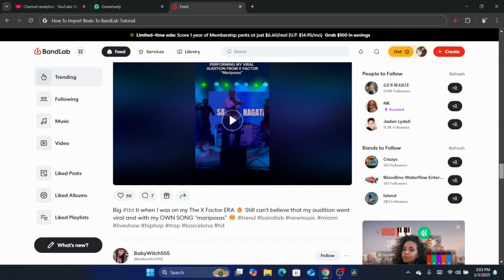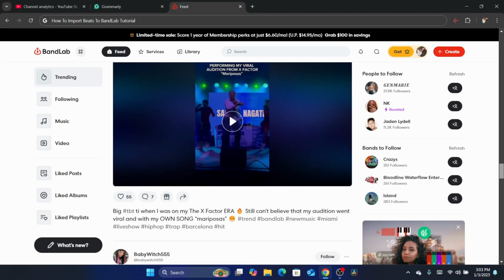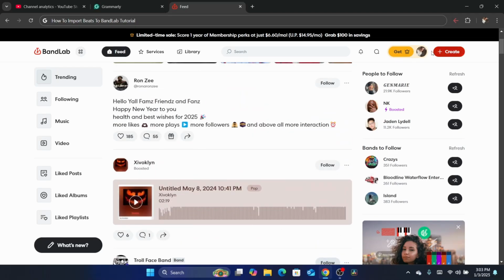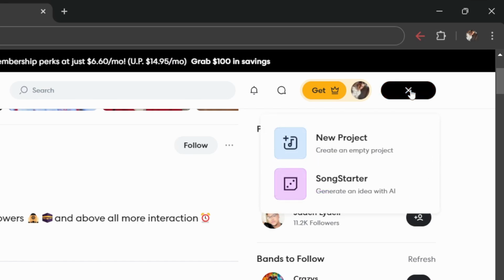How to Import Beats to BandLab in 2026 | Transfer Beats Easily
How to Import Beats to BandLab in 2025 | Transfer Beats Easily

Learn how to import your beats into BandLab with this step-by-step guide. Whether you’re a beginner or an experienced music producer, this tutorial will show you how to seamlessly transfer your beats and start creating music on BandLab.

In this video, you’ll discover:

How to upload beats to BandLab from your device.
Best file formats for smooth uploads.
Tips for organizing and editing your beats within BandLab.
How to collaborate with others using imported beats.
Start producing and sharing your music with BandLab in 2025 with ease!